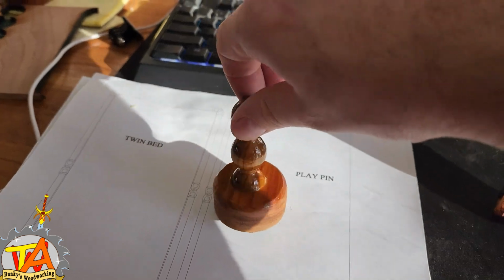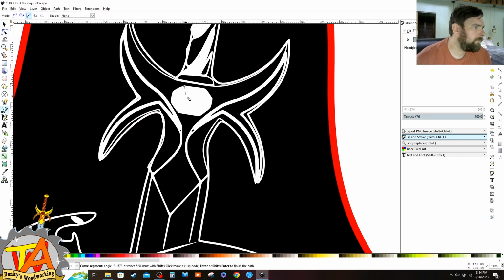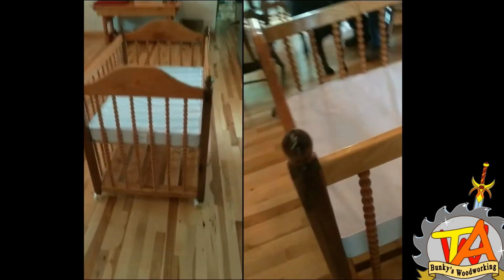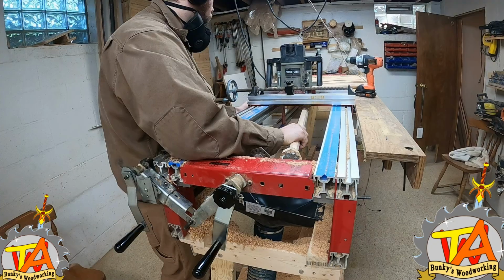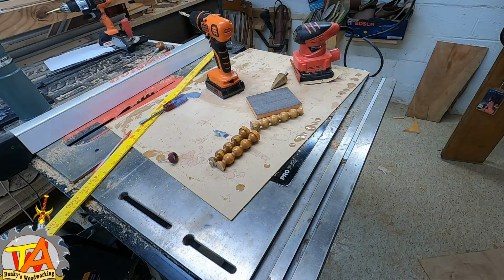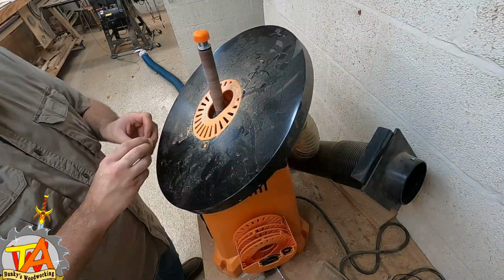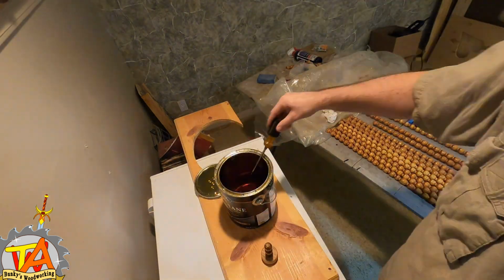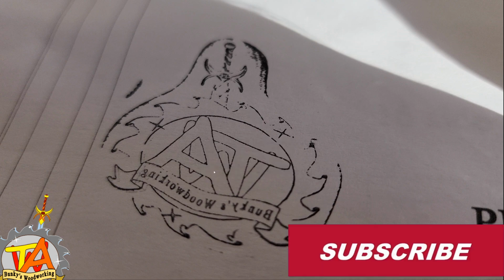Stamp making with monportlaser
Welcome to Monport Laser! ⚡️

Thanks to  @CoupleofBunkys   for this fun stamp project!

👉🏻Shop for Fiber Laser Engravers, CO2 Laser Engravers, and Desktop CO2 Lasers here:

We're active on socials!